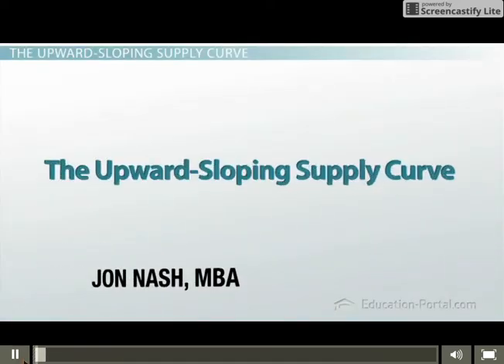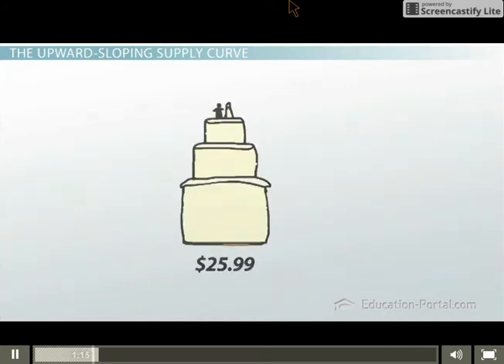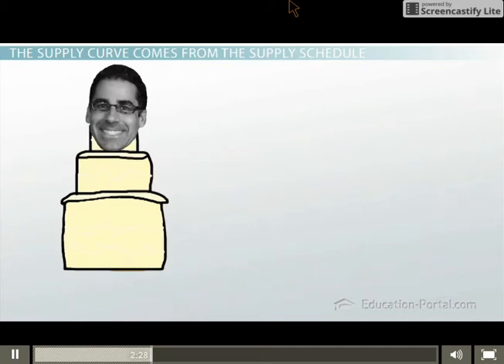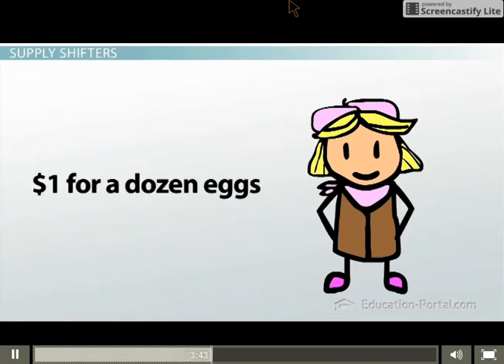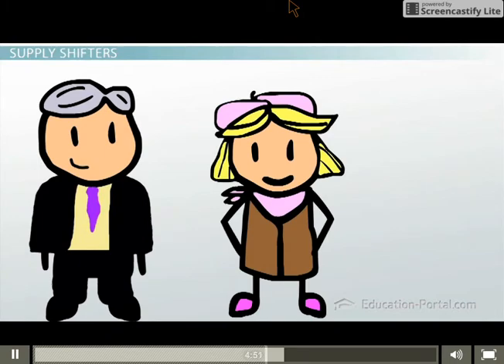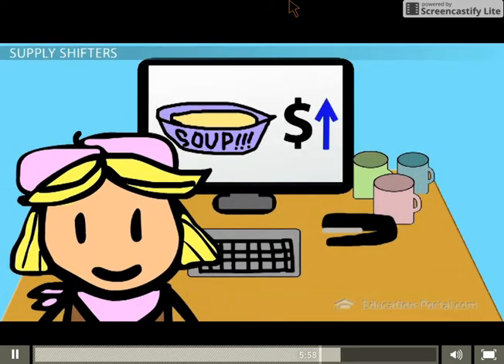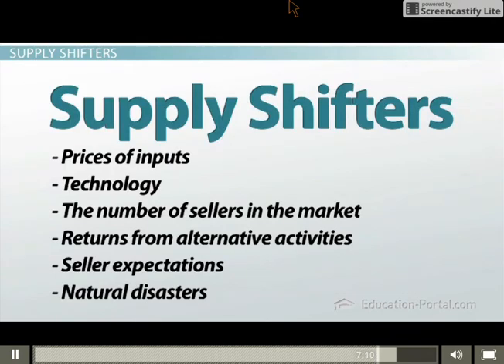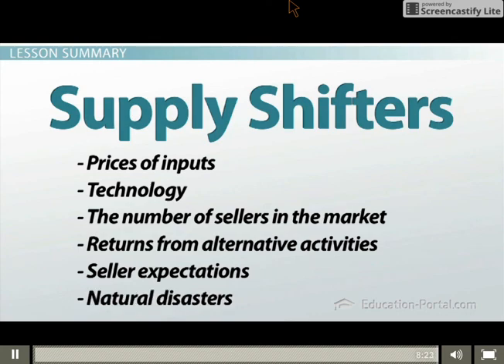Upward Sloping Supply Curve